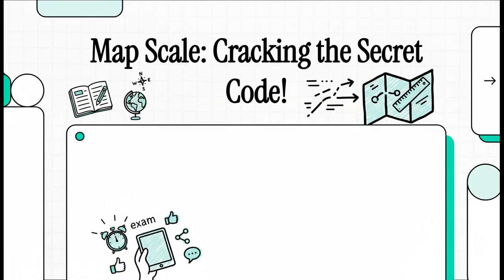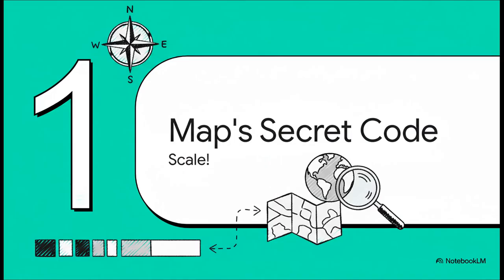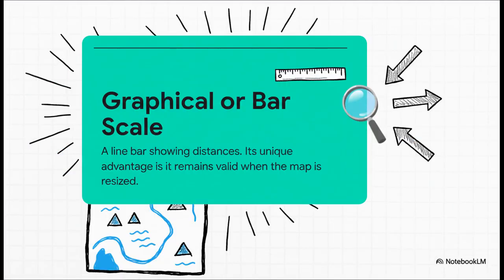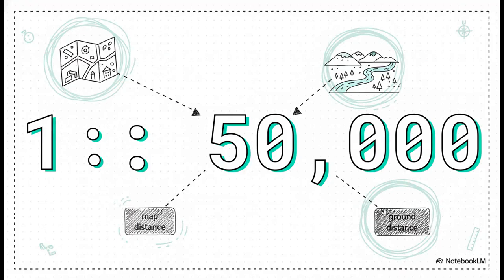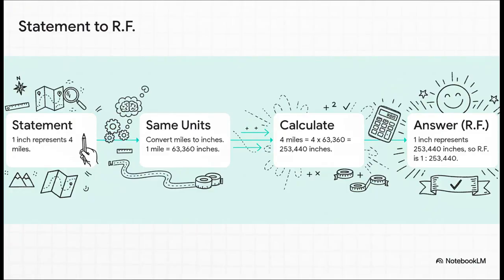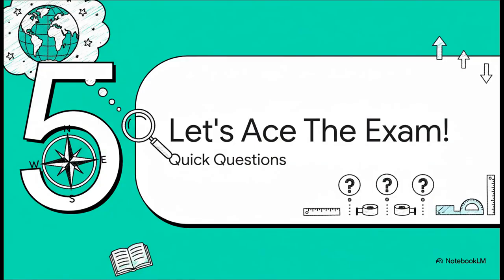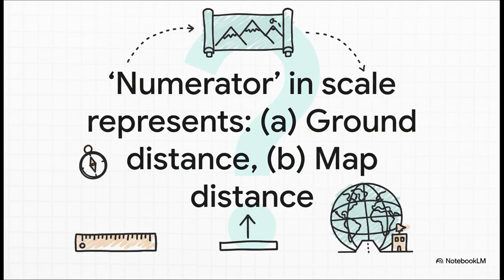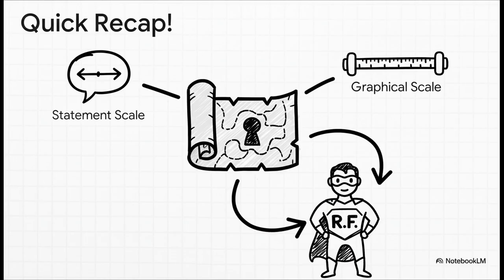Map Scale | Class 11 Geography Chapter 2 | CBSE NCERT | Quick Revision in 7 Mins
⏰ TIMESTAMPS:
00:00 Intro
00:29 What is Map Scale?
01:20 Defining Scale as a Ratio
01:46 Three Methods of Map Scale
01:57 1. Statement of Scale
02:29 2. Graphical (Bar) Scale
03:00 3. Representative Fraction (R.F.)
03:36 Understanding R.F. & Its Power
04:29 Scale Conversion Mission
04:56 Converting Statement to R.F. (Example)
05:53 Converting R.F. to Statement (Example)
06:39 Exam Style Questions
06:57 Q1: Universal Scale Method?
07:53 Q2: What Does the Numerator Represent?
08:33 Mastering Map Reading (Graphical Scale)
09:04 Quick Recap
09:54 Outro & Next Steps